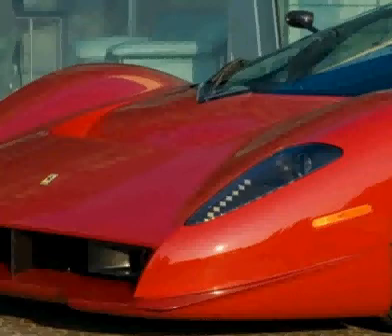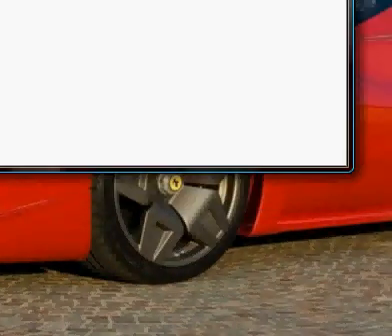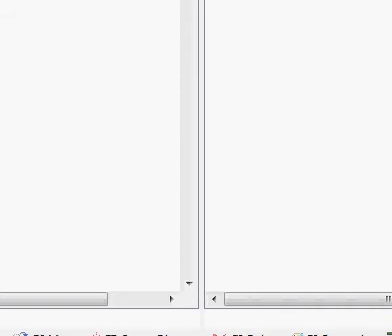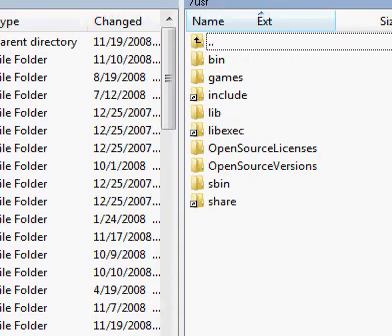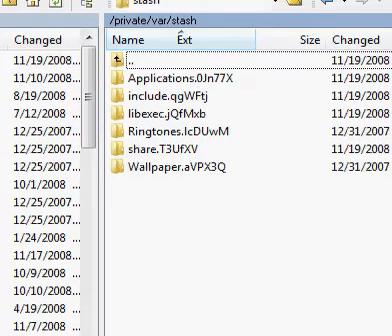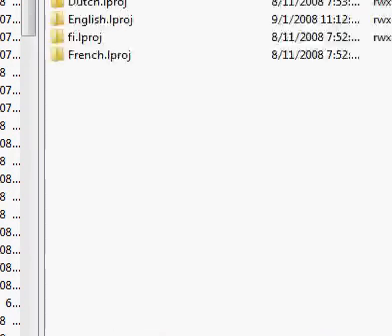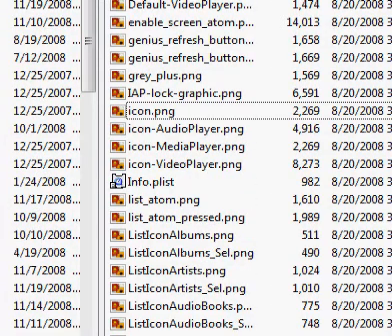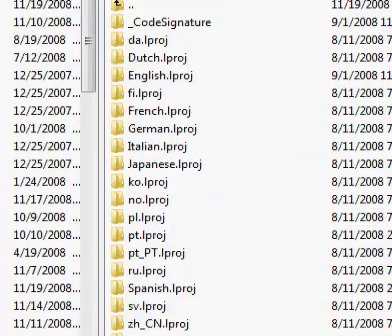How to get Custom icons on Ipod touch/Iphone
This is how to get custom icons for you ipod touch i will be making a vid on how to get custom themes post comments if you want a vid like that.

Maccorner.tk